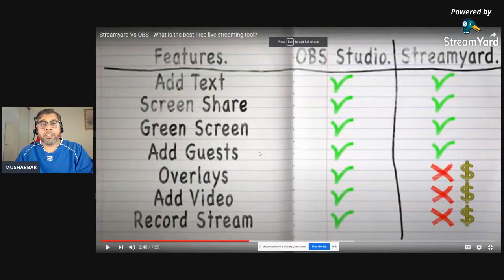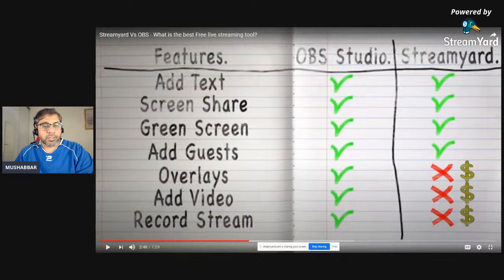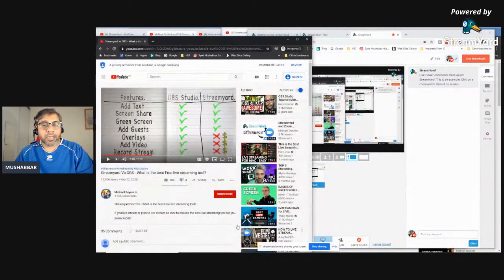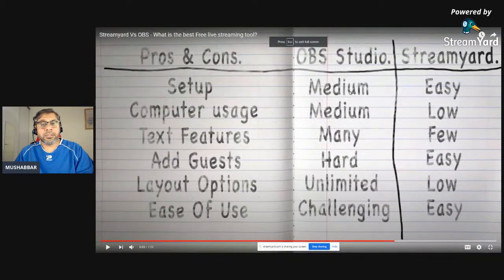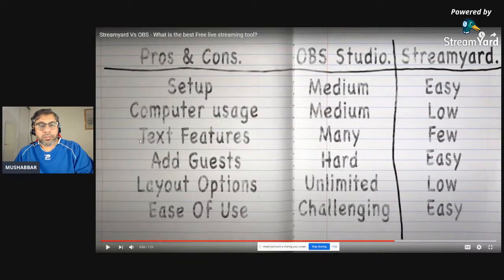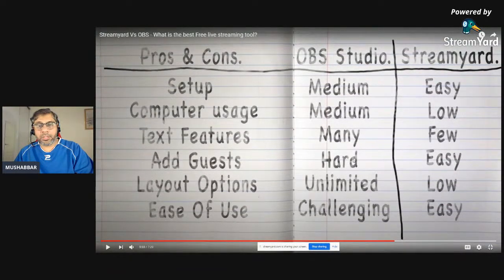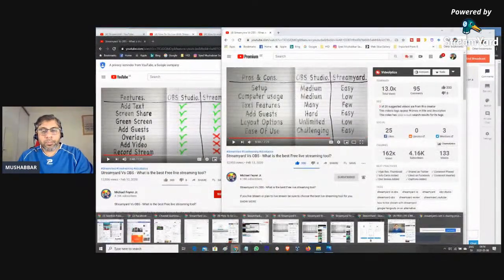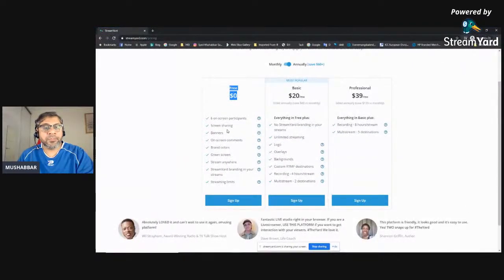FREE LIVE STREAMING with StreamYard and OBS (ENGLISH)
FREE LIVE STREAMING with StreamYard and OBS
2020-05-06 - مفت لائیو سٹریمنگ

Language: ENGLISH

If you want to live stream or plan to live stream, then, choose the best live streaming tool that satisfies your needs.
Streamyard Vs OBS
How to go live on Youtube
How to Livestream on Youtube

Pakistani Students In Sweden
Pakistani Community in Sweden
Swedish Pakistanis
Indian Students
Bangladeshi Students in Sweden

Sweden ki Diary

🙋🙋‍♂️ The aim of this Channel is to

🧡 raise Awareness,
🧡 support Education,
🧡 learn Skills, and
🧡 share Experiences

on a variety of topics that are important for The Global Community. This should help to “Discover the Universe” and open up “Endless Opportunities” to materialize them to achieve your goals.

The topics covered may include following, but are not limited to:

 Information Security, Privacy, Risks Management, &
 Public Safety, & National Security
 Global Health, Environment & Green Energy
 Business Development, &
 Career Development
 Online Business
 Global Economy, Financial Markets, Central Banks, &
 Digitalization; e-Governance, e-Services, e-Health, Blockchain, Robotics, AI (Artificial Intelligence)
 Social Systems, & Governance Models

I have unique competence, backed by 25+ years of work experience (with superior performance in an Open, Cross-cultural, International and Challenging Environment) in a variety of Industry Sectors:

 Banking, Finance (Europe, Central Asia)
 Government, National Security and Public Safety Sector (Europe, Central Asia, and Africa)
 Information Technology (Europe, Central Asia, and Africa)
 Telecommunications (working with Customers/Operators in Europe, Central Asia, and Africa)
 Energy (Europe)
 Transport & Logistics (Europe)
 Healthcare (Europe)

I have been working with `Blockchain Infrastructure & Use Cases`, ‘Information Security & Privacy Strategy, Governance, Risks & Compliance Management’, ‘steering complex Internal & External Audits’, '‘Advisory Led Consultancy/Services Management’, Business Development/Technical Sales’, ‘Project & Programme Management’, and ‘Solutions Development within R&D centers’.

✅ HIGHLIGHTED COMPETENCE

 Entrepreneurship
 Customers Engagement: Advisory led Consultancy, Relationship, & Performance Management
 New Business Development, Outsourcing/Supplier (& 3rd parties) Risk Assessments.

 Blockchain Strategy & Governance, Blockchain Infrastructure, Use Cases, & Operations
 Decentralized & Centralized, Public & Private, Permissioned & Permissionless Blockchains
 Blockchain Awareness & Education

 Information Security & Privacy Strategy, Governance, Risks & Compliance Management [all the 10 domains of CISSP]
 Internal & External Audits, Remediation Planning
 Governance of ICT Suppliers

 ICT Transition & Transformation (Legal, People, Processes and Technological aspects)
 Digital Transformation; Smart Cities, e-Governance, Multimedia e/m-Services

 Business & Operational Risks Management
 Platform Operations (Windows, Linux/Red-Hat/SuSE, Unix/HP-UX/SUN-Solaris, OpenVMS/ Mainframe, etc.)